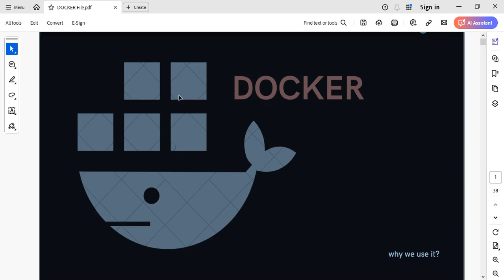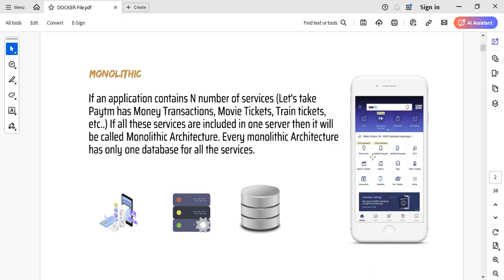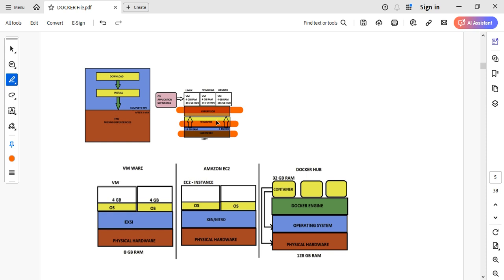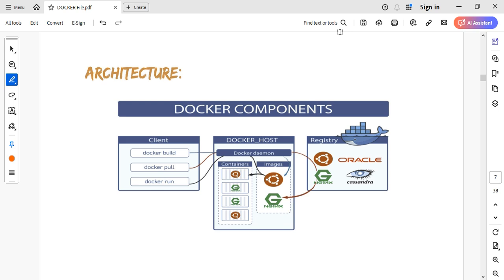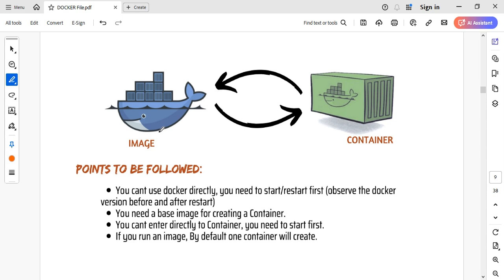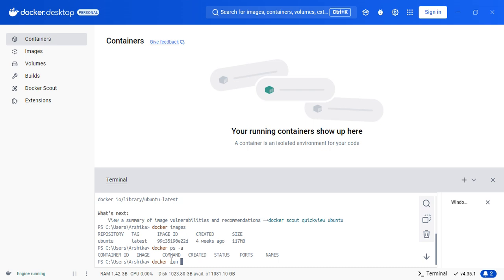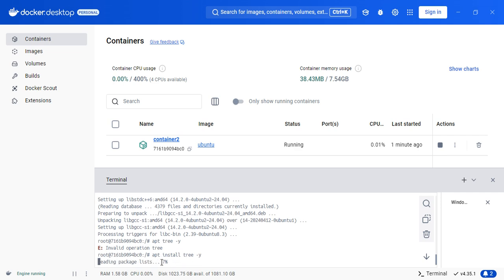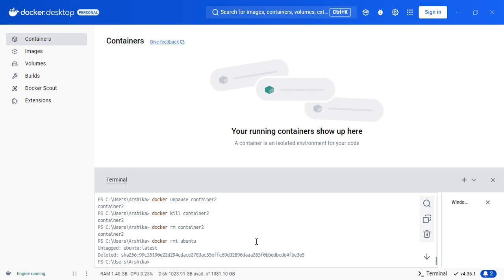Azure Devops | Introduction to Docker tool | Basic commands in Docker | Session 16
In this video, we provide a comprehensive introduction to Docker, a powerful tool used for containerization in software development. Whether you're new to Docker or looking to refresh your skills, this tutorial covers the basics, including an overview of Docker's capabilities and essential commands you need to get started.

Key topics covered in this video:

What is Docker? - A beginner-friendly explanation of Docker, its benefits, and how it is used in modern software development.
Setting up Docker - How to install Docker on your machine and configure it for your development environment.
Basic Docker Commands - An introduction to the most commonly used Docker commands, such as docker run, docker build, docker ps, and docker images.
Docker Containers & Images - Understanding the difference between containers and images and how to work with them.
Working with Dockerfile - A brief explanation of Dockerfile and how to create one to build custom Docker images.
Managing Docker Containers - Learn how to manage and interact with running containers, including stopping, starting, and removing them.
By the end of this video, you'll be equipped with the fundamental knowledge of Docker, enabling you to get started with containerized applications and integrate Docker into your development workflow.